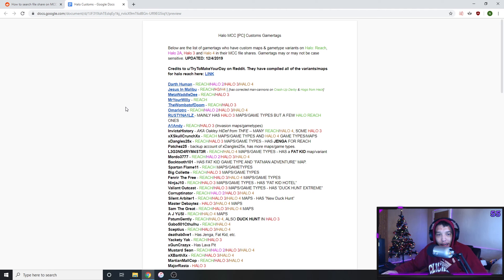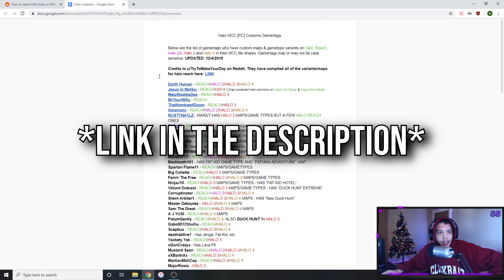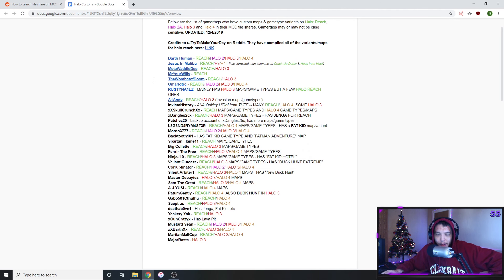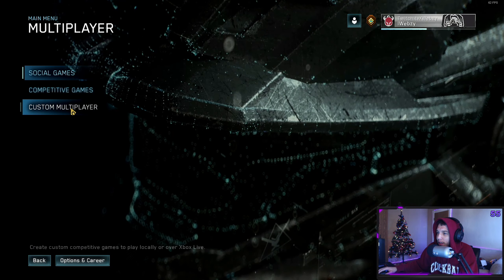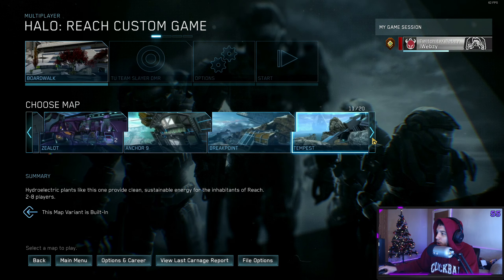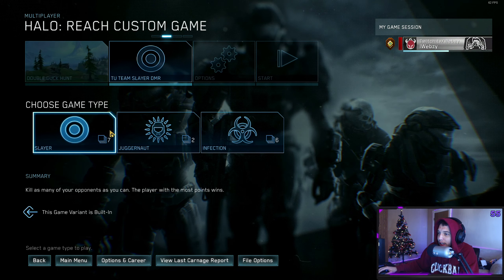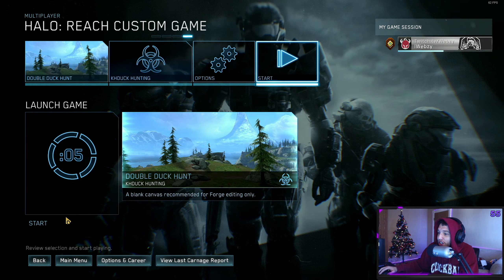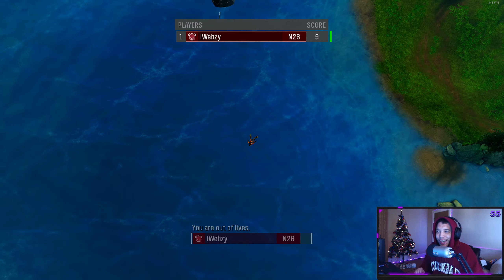How to Download Custom Maps & Game Modes in Halo Reach! (PC)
Here's a little tutorial on where to find and download custom game modes & maps in Halo Reach on PC! If you're looking for the Rainbow Road map & game mode, it is in xDangles25x file share!